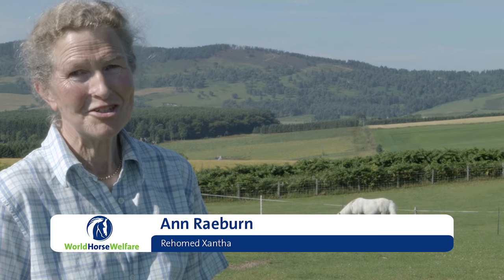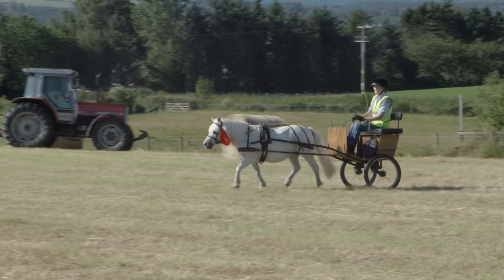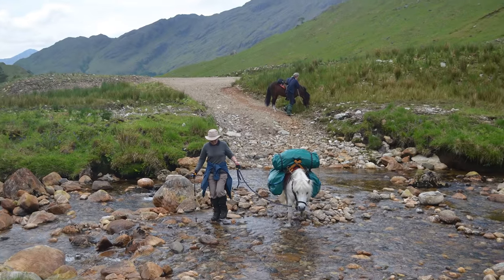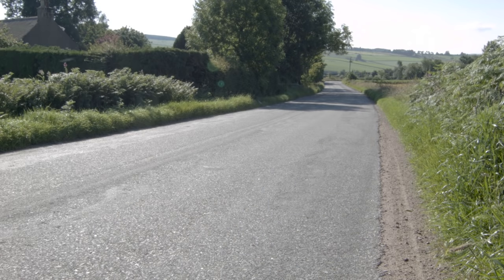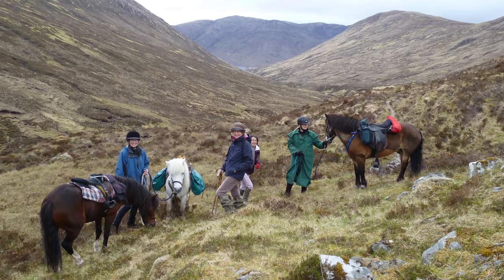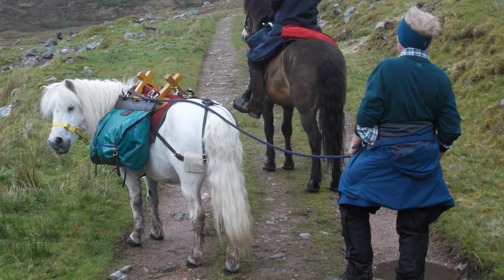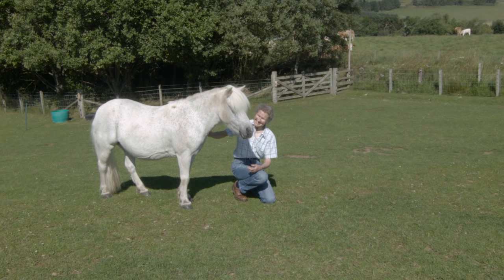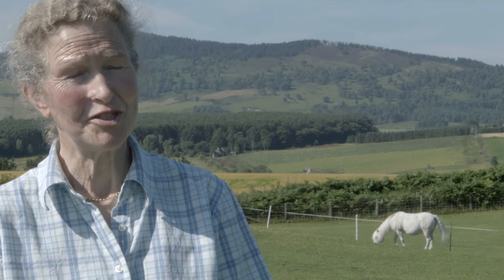Rehomed pony explores Scottish Highlands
World Horse Welfare rehome more horses than any other horse charity in the UK, with more than 300 horses rehomed in 2014 and around 1,600 in homes across the UK at any one time.

Our horses are rehomed from our four Rescue and Rehoming Centres, which are located at Belwade Farm in Aberdeenshire, Penny Farm in Lancashire, Hall Farm in Norfolk and Glenda Spooner Farm in Somerset.